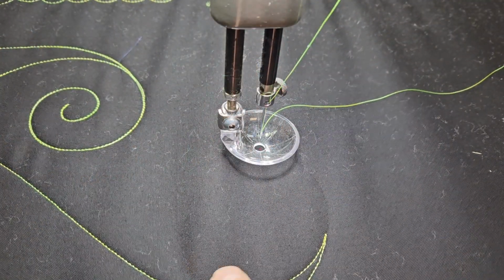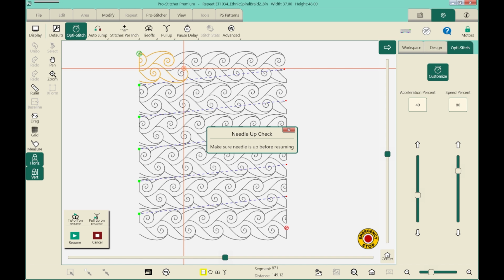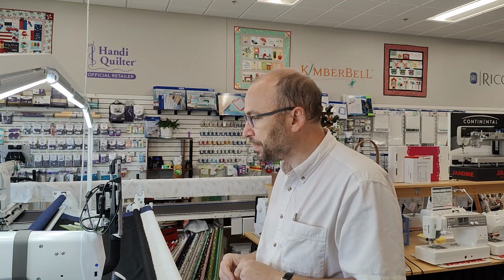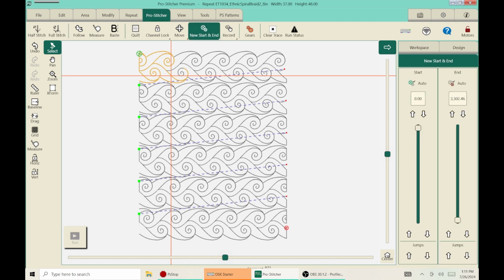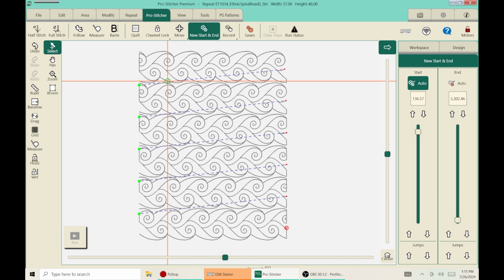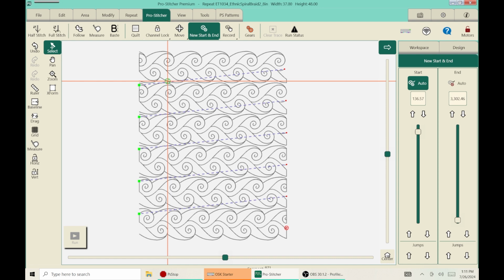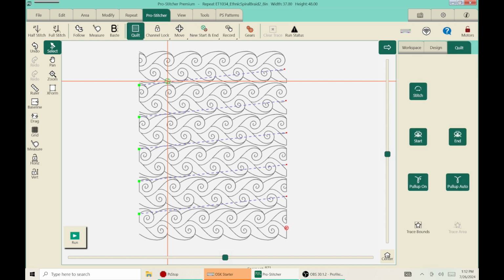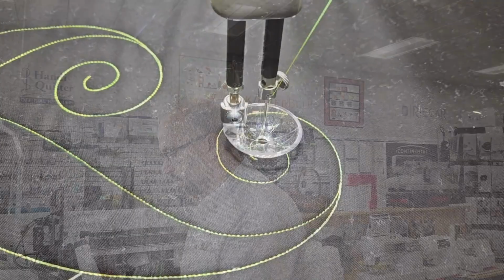Restart Point after Thread Break - Handi Quilter Pro-Stitcher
So your bobbin ran out, or your thread broke in the middle of a design, and now you need to go back and restart at the right point to finish it.  How do you do it?!  This is a quick tutorial to walk you through that process.